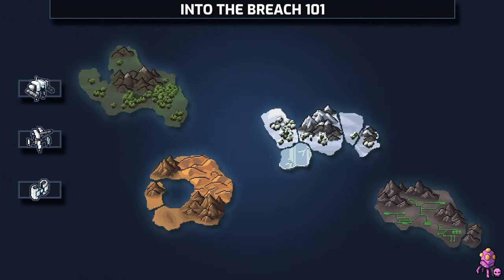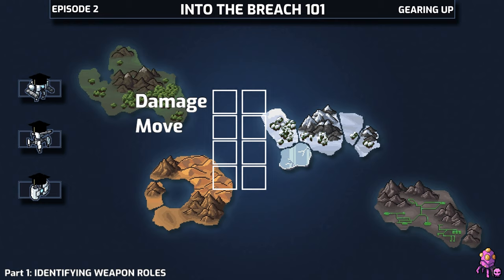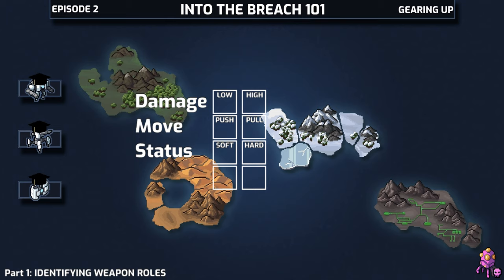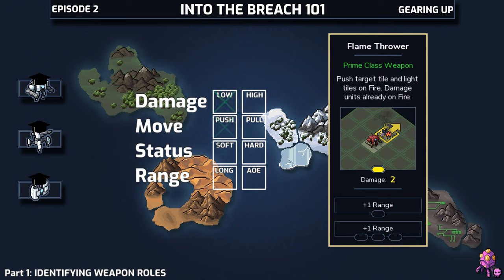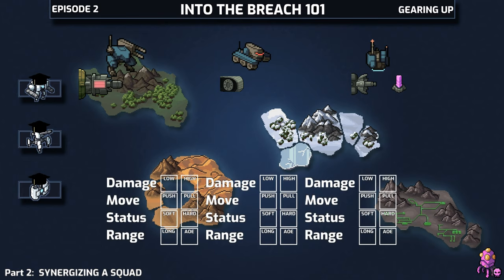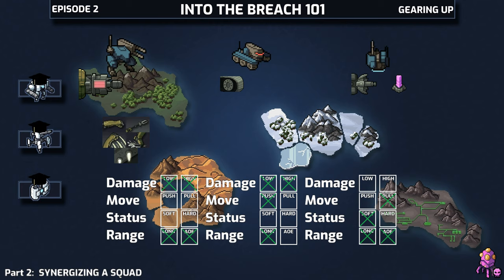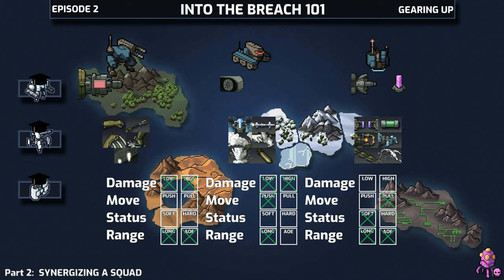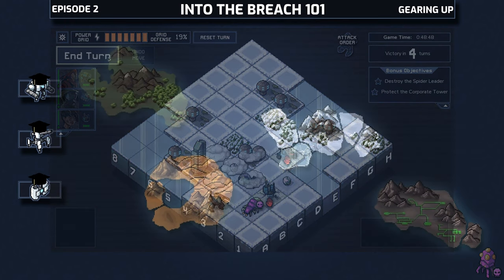How to Master Into the Breach - Episode 2: Gearing Up (Tips for mastering the game)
This Into the Breach guide is the second in a series in which I dispense tips and tricks on how to master the game.

Beyond just tips and tricks, though, the intent here is to give you an in-depth look at the strategies I use to achieve 30k victories. Whether your goal is to improve your own play, get 30k victories, or try some challenge runs, I hope this "meta" walkthrough gives you all you need.

Today we discuss weapons. Sorting them, choosing them, and integrating them within your squad. Part 1 is a simple mental trick to make sorting the huge number of weapons faster, and Part 2 uses that method to quickly identify weak spots in your squad and understand which weapons slot in best to round them out.